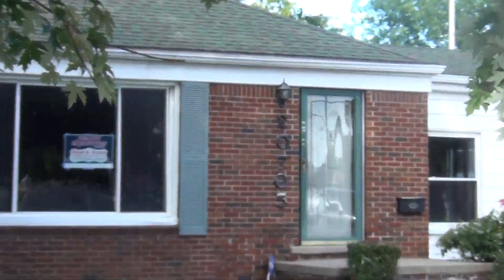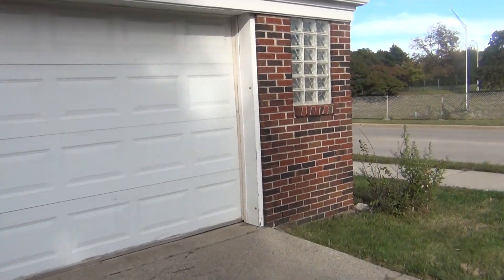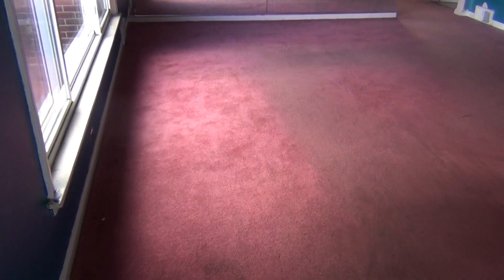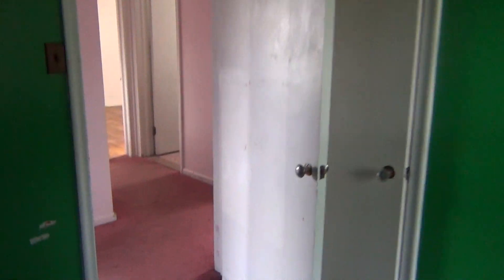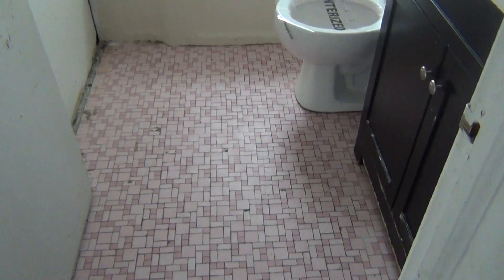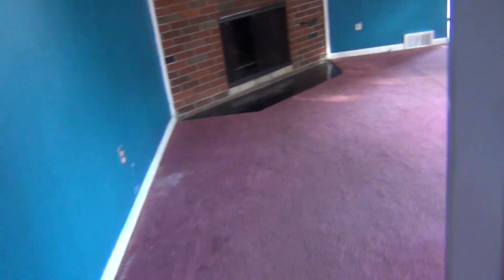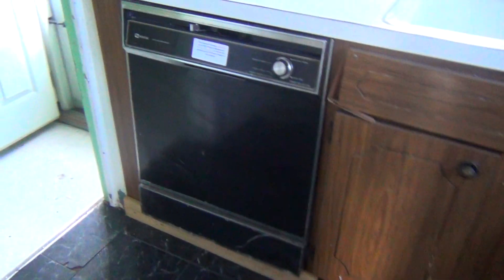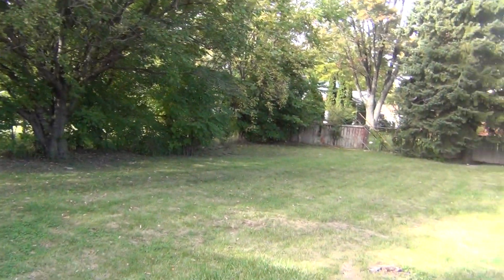20705 Woodside Harper Woods, MI